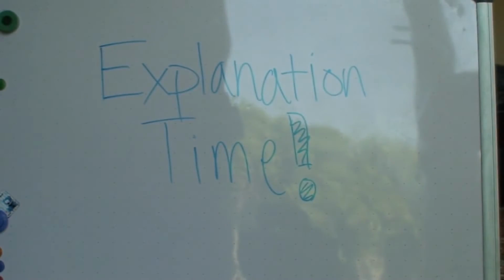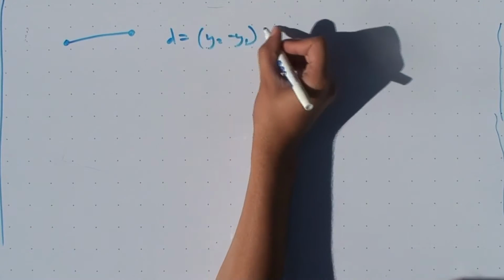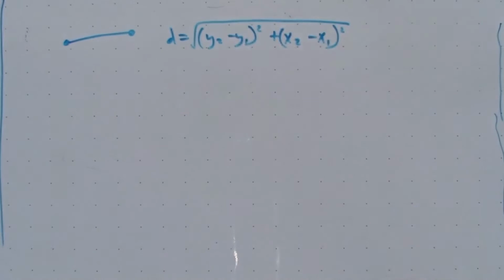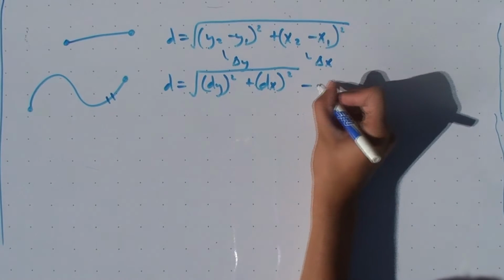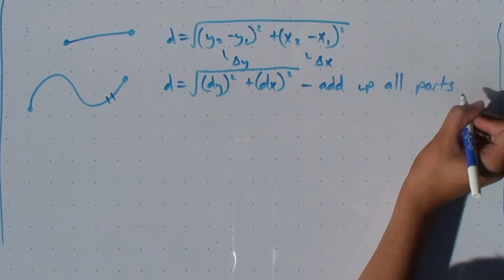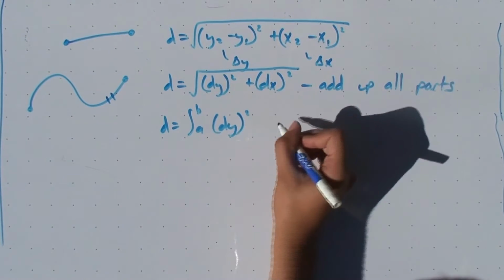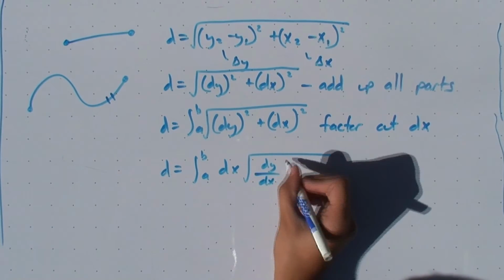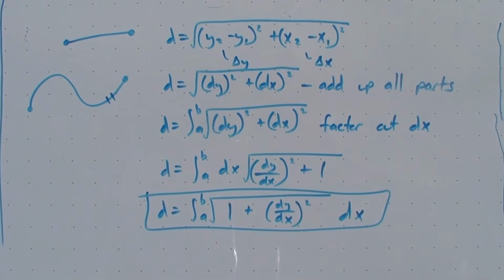Nill Bye the Calculus Man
AP Calculus BC Final Project
Aman Dhar, James Lawrence, Jesse Chen
Period 6

Nill explains arc length using his sick basketball handles.

Inspired by Bill Nye the Science Guy and ASAP Science